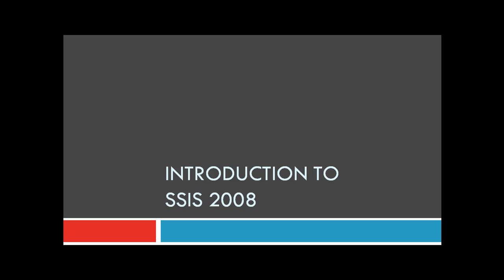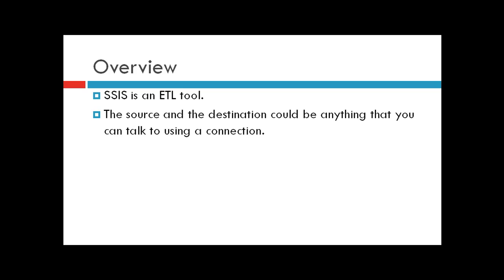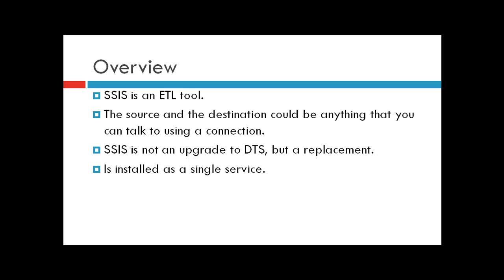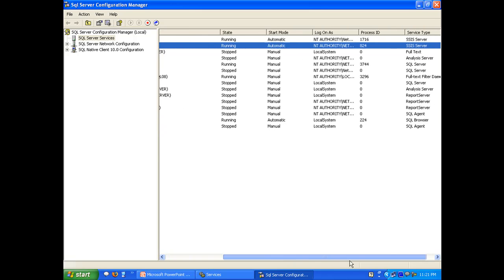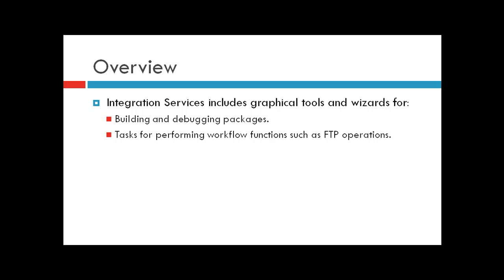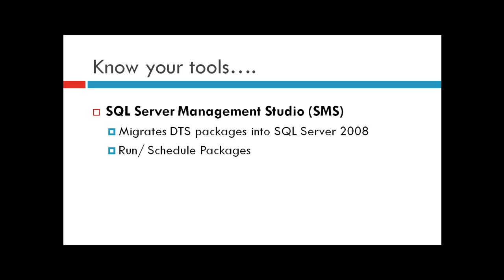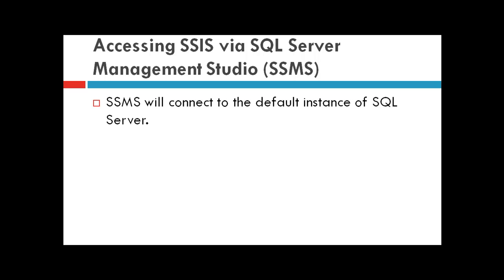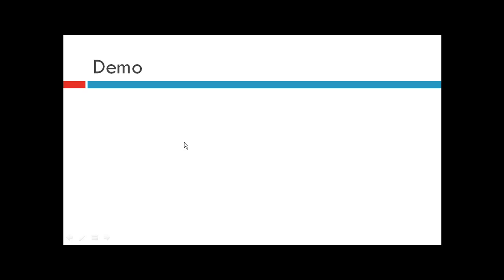SSIS 2008 Series: An introduction to SQL Server integration services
This video gives an introduction to SQL Server 2008 integration services